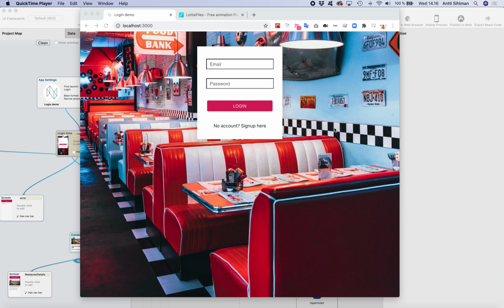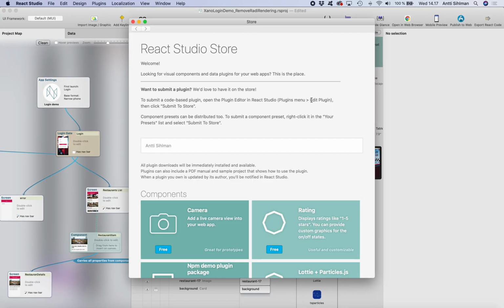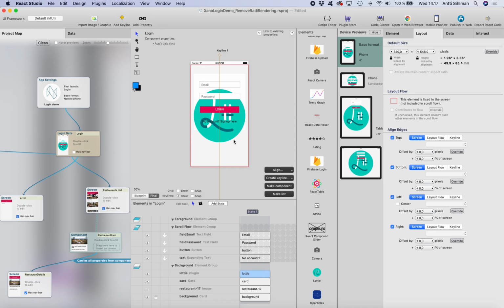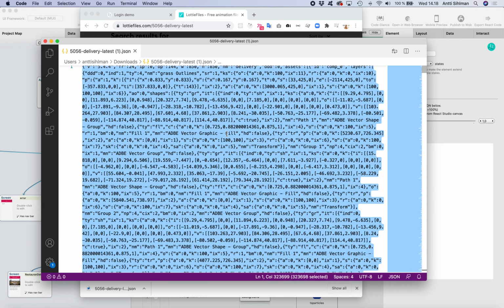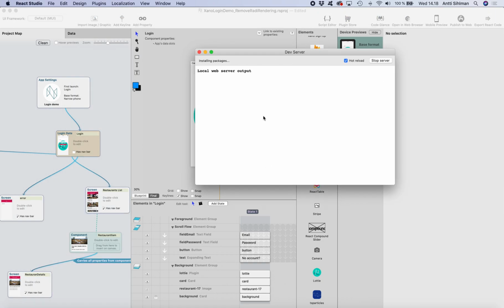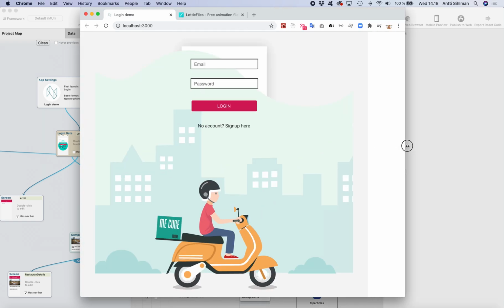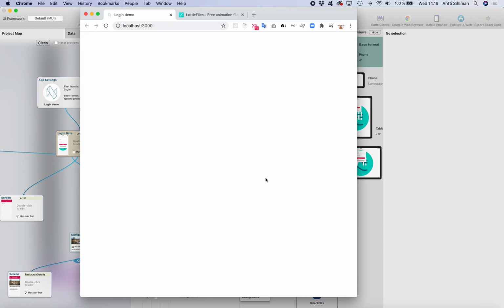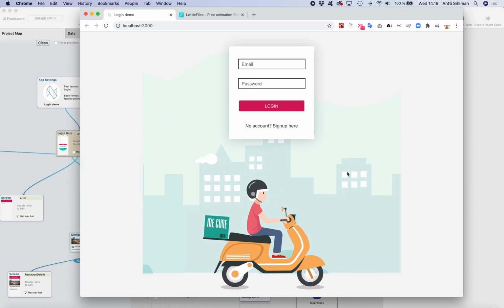Add Lottie animation to your React JS web app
In this video we add Lottie animation to React Studio project by using the Lottie plugin and this exmaple animation